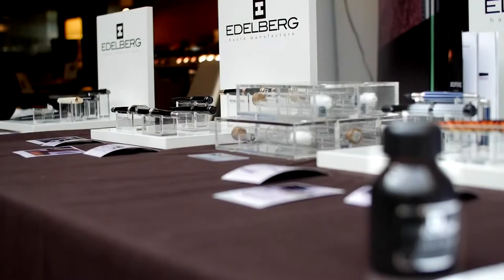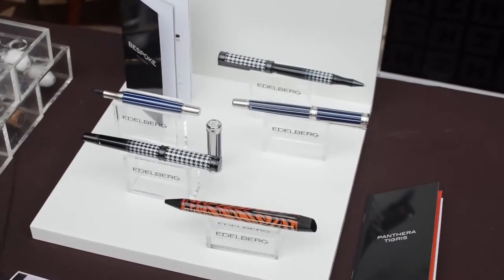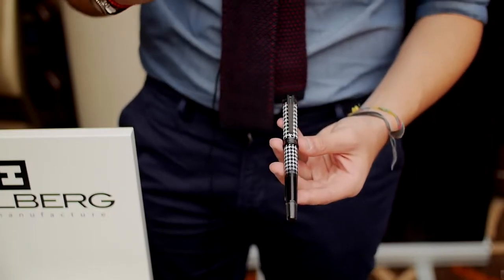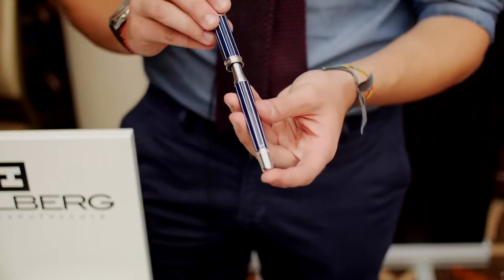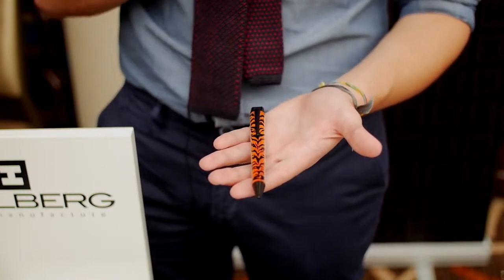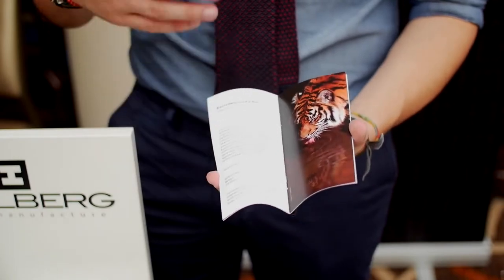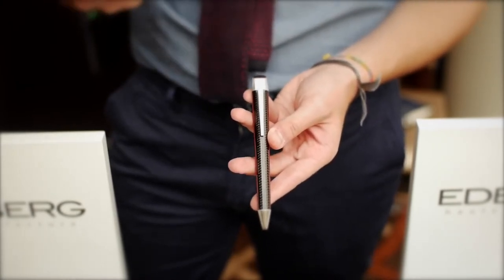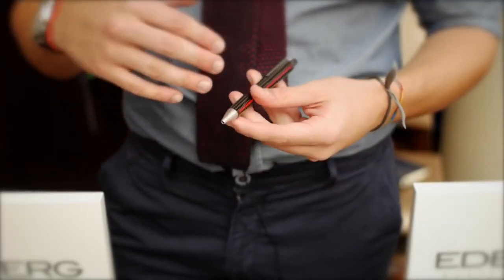FPGeeks Interviews Samuel Naldi of Edelberg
Interview made to Samuel Naldi by FPGeeks ) during the DC Pen Show 2014.
Samuel Naldi speaks about Edelberg, who is behind the brand and gives some technical specs about the new Special and Limited Editions.

Video Production: by FPGeeks ©